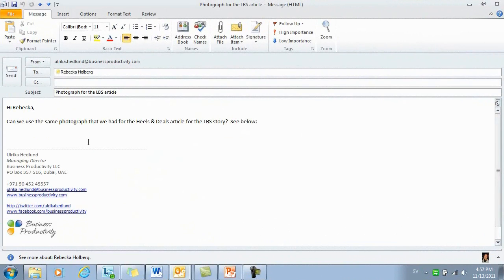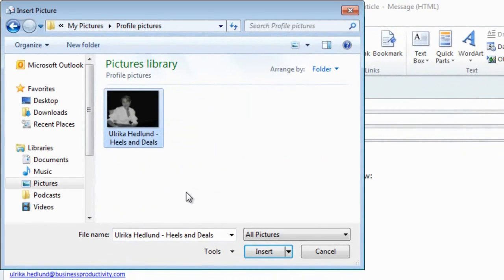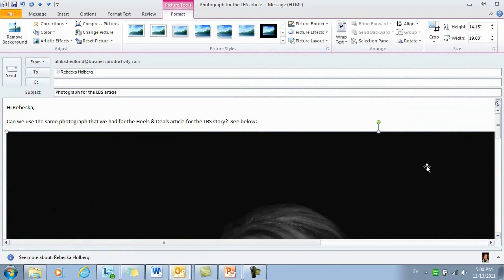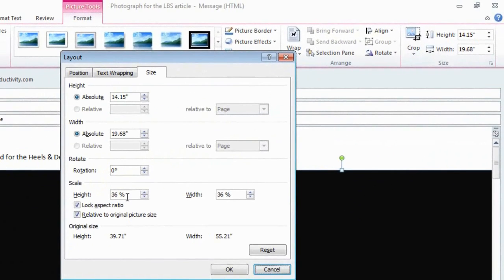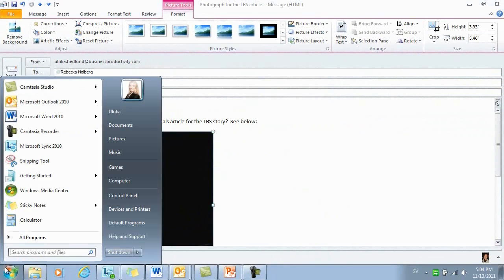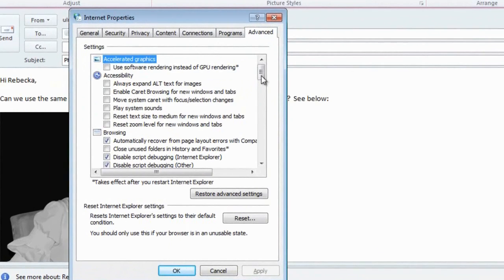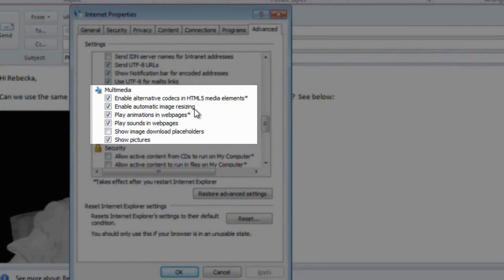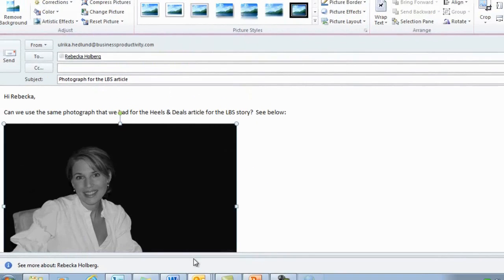How to insert a picture in the body of an email?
In this short video, you will see how you can insert a picture in the body of an email in Microsoft Outlook 2010.

And check out our How-to sites of Free Office 2013 video tutorials